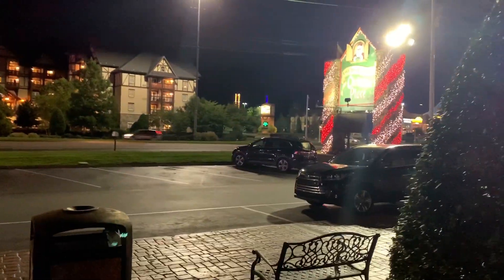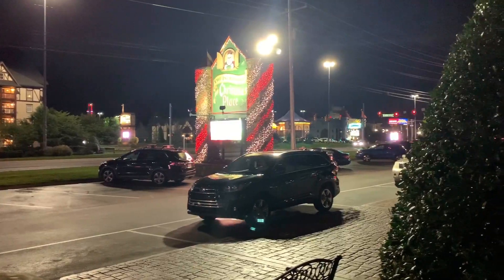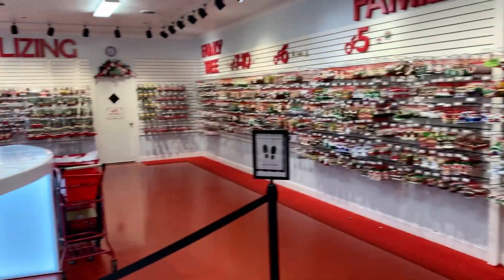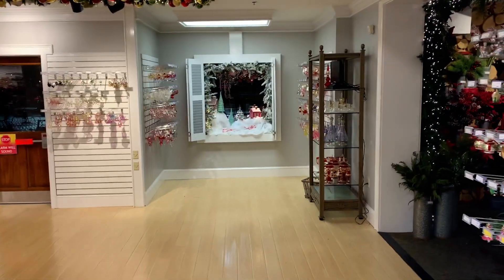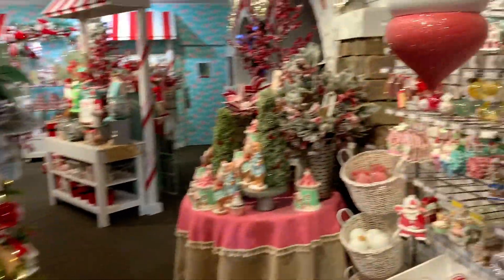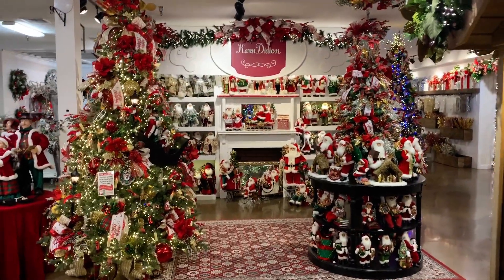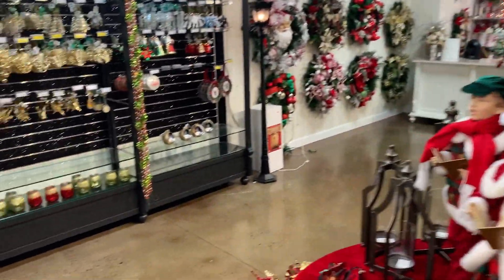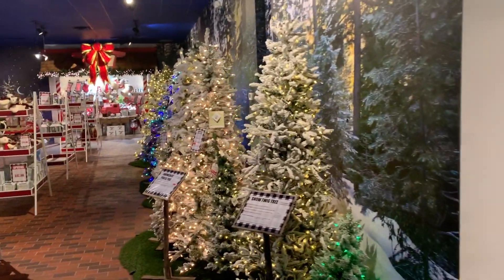The Incredible Christmas Place!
The largest Christmas store in the south! Christmas everyday! Santa visits weekly! You will get lost in this place!